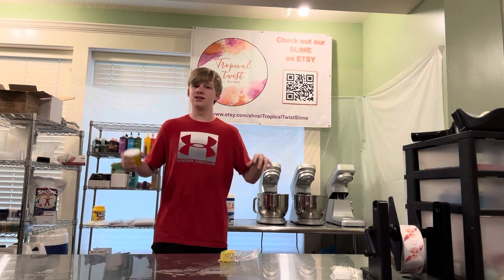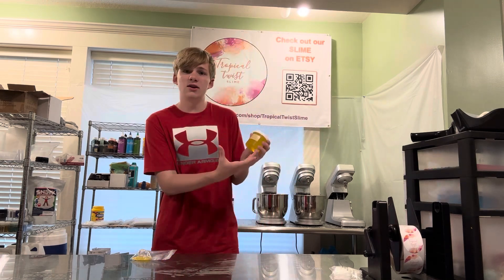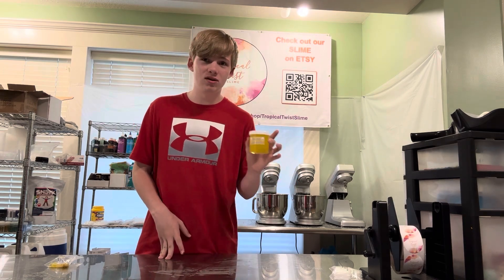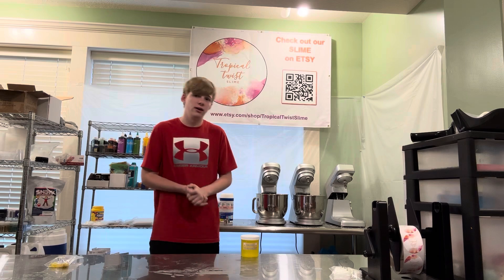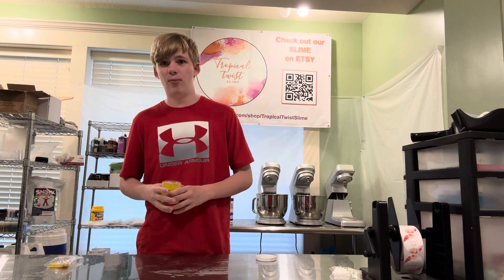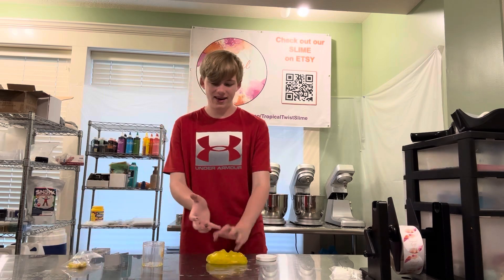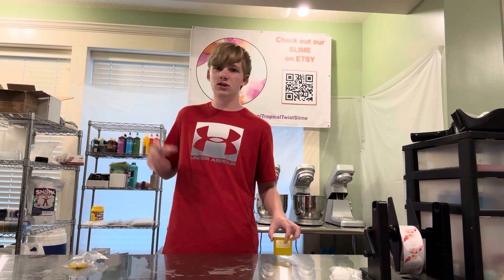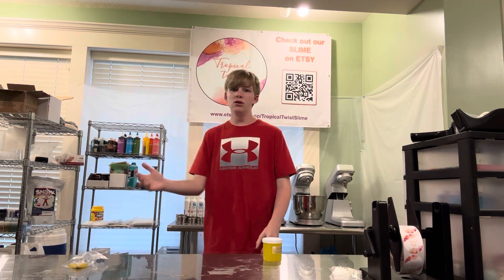How is our Ice Cold Lemonade slime so popular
Curious about why our Ice Cold Lemonade slime is so popular? Find out in this video as we share the secrets behind its success!